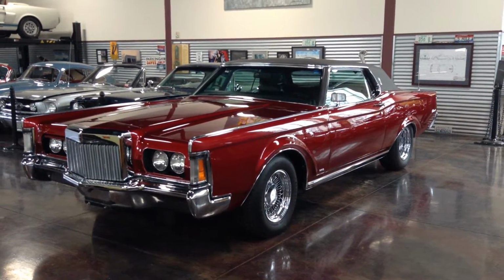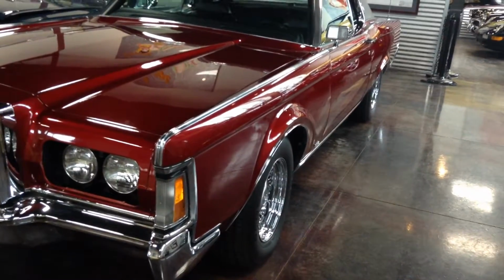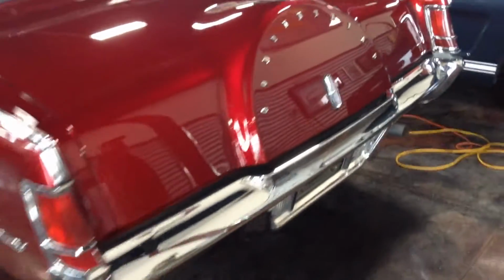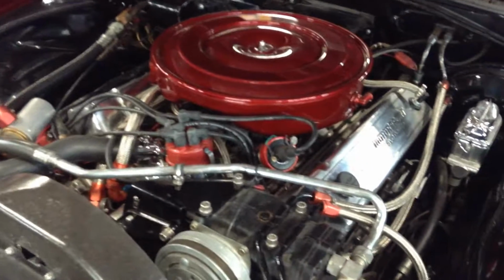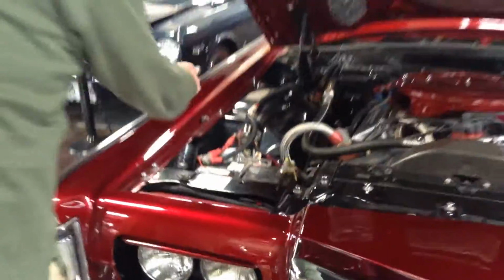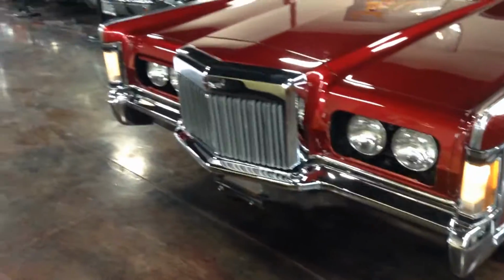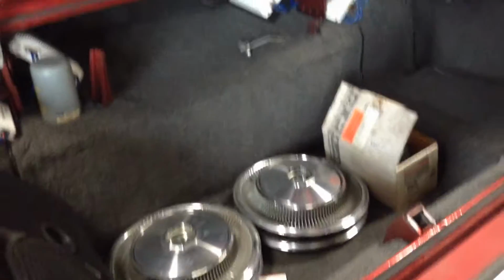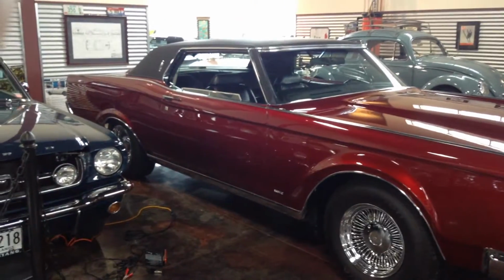Walkaround: 1970 Lincolin Conti SOLD SOLD SOLD at the Sun Valley Auto Club